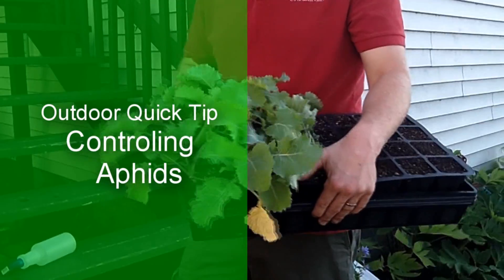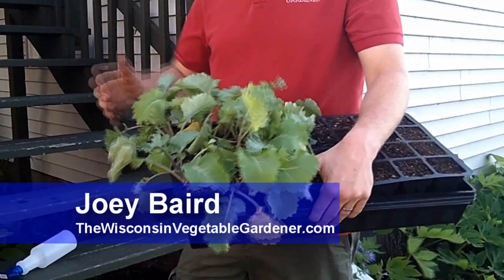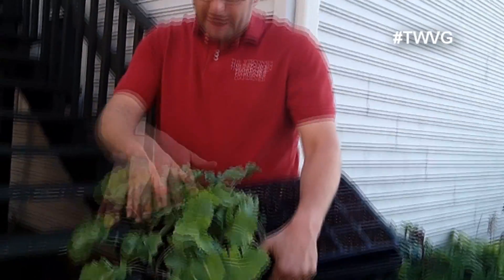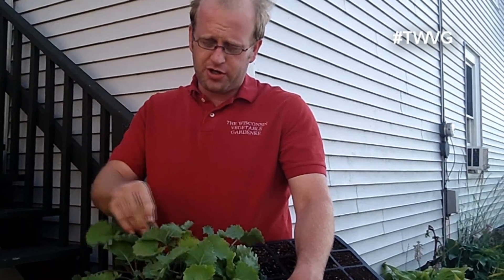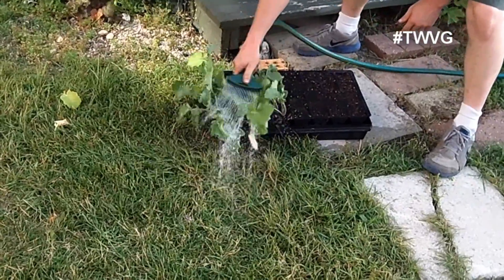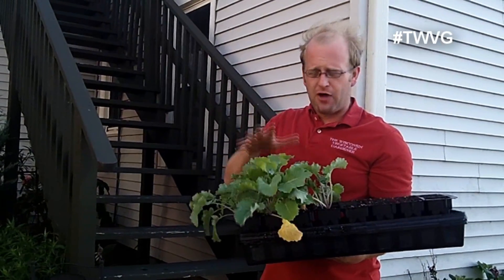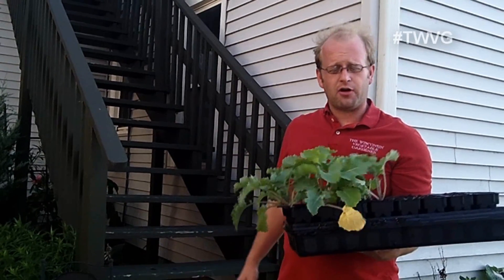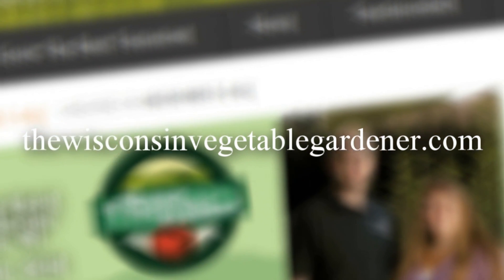5 Ways to Remove Aphids from Plants - Quick Tip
Joey shows 5 ways without chemicals, to remove aphids from plants.